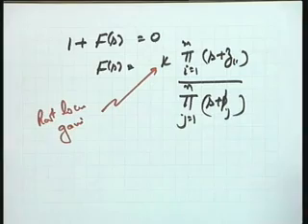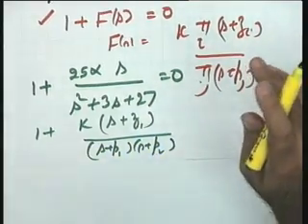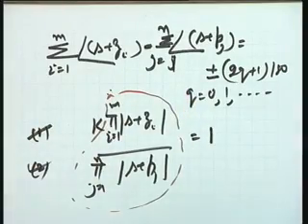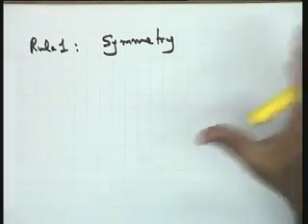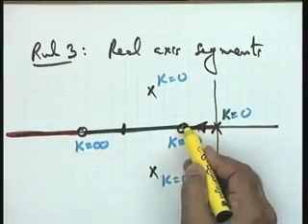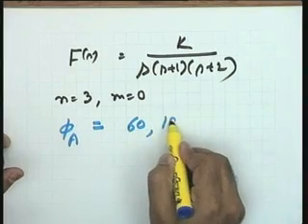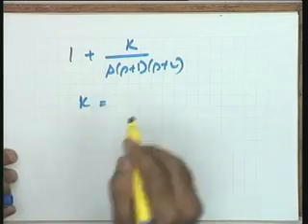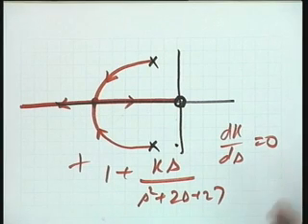Lec-31 Compensator Design Using Root Locus Plots (Contd.)